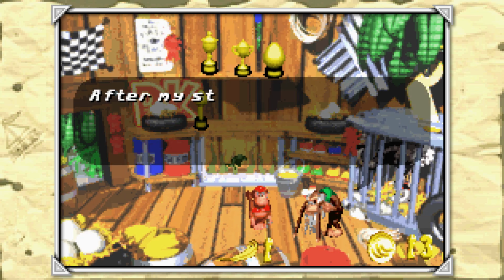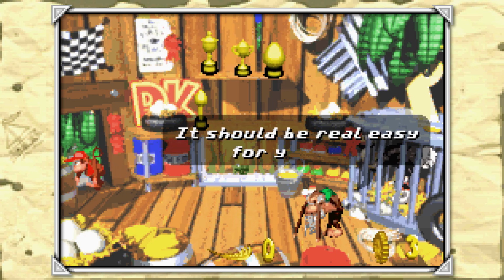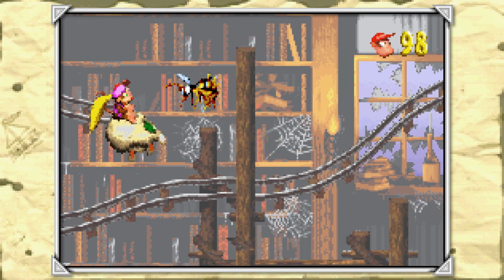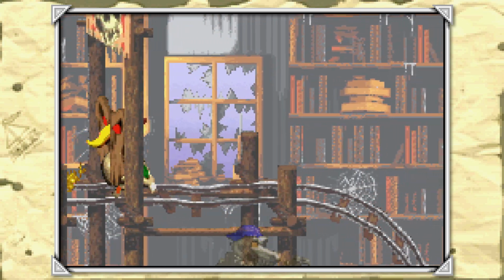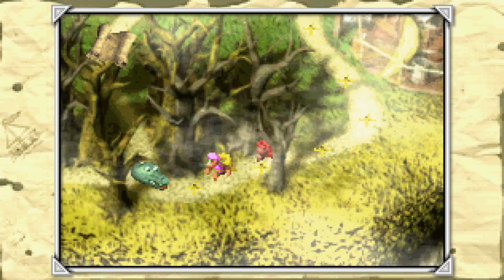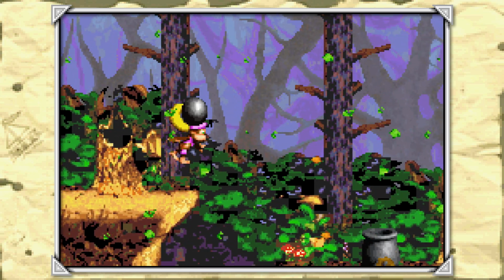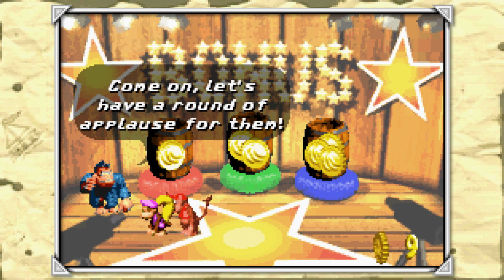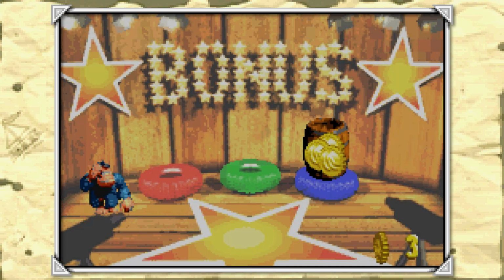Exo Plays Donkey Kong Country 2 (GBA 102%)! Episode 9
We're back with a whole new world!

A new fantastic point of Kremling Krew!

I also fail at several easy bonus rooms.